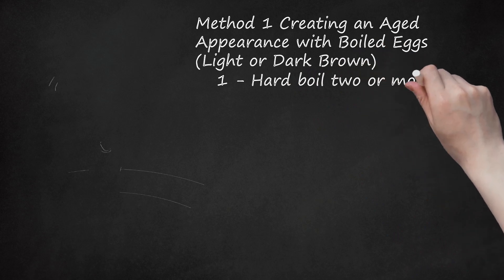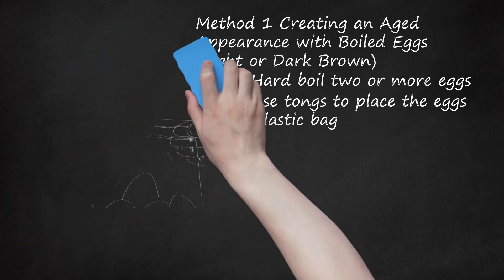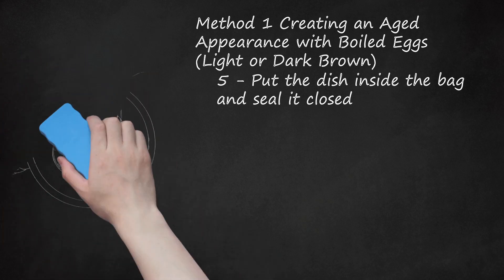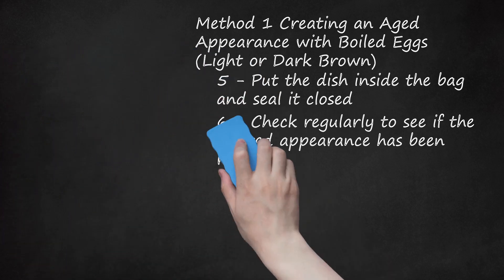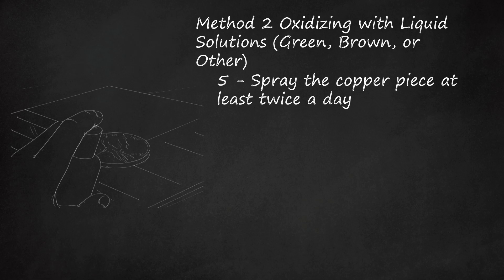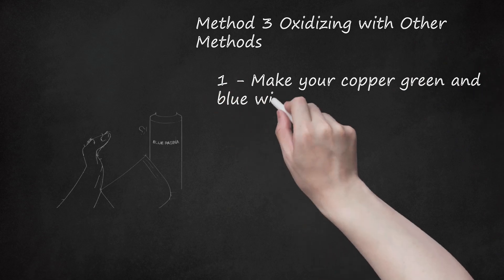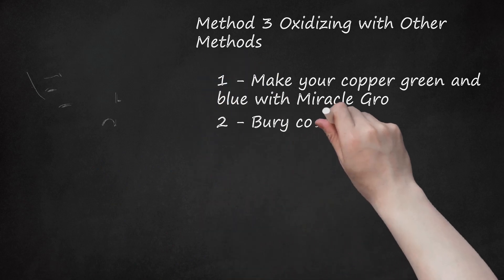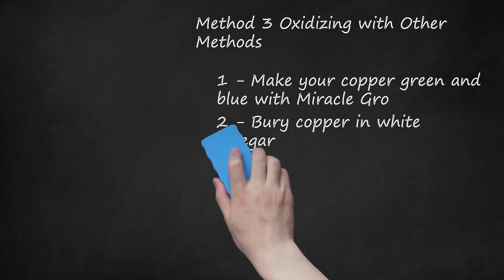Age Your Copper: Two Methods for Authentic Patina - Boiled Egg or Liquid Solutions | DIY Copper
This DIY tutorial explores various copper aging techniques to achieve an antique look, emphasizing two methods: one using boiled eggs and the other employing liquid solutions. In Method 1, hard-boiled eggs with sulfur are utilized to create a patina on copper objects. The eggs are mashed, placed in a sealed bag with the copper, and left to oxidize for 4-8 hours. Method 2 involves oxidizing with liquid solutions such as vinegar, ammonia, and salt. The copper is scrubbed, cleaned, and then treated with a homemade solution or commercial antiquing products. The patina develops over time with regular spraying and can be controlled using additional techniques. Additionally, Method 3 introduces alternative approaches, like using Miracle Gro or burying copper in white vinegar, to achieve unique patina colors. Safety precautions, such as wearing gloves and ensuring good ventilation, are highlighted throughout the tutorial. Tips include using dedicated containers for the patina process and applying a copper sealant for longevity. Warnings emphasize the importance of not mixing ammonia with other cleaning products. The tutorial provides a comprehensive guide, including a list of materials needed for each method.